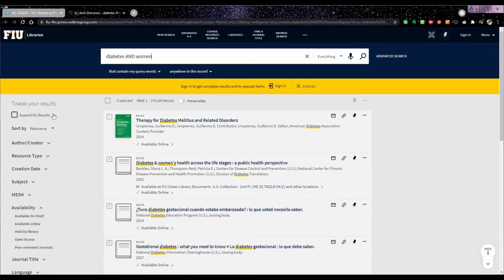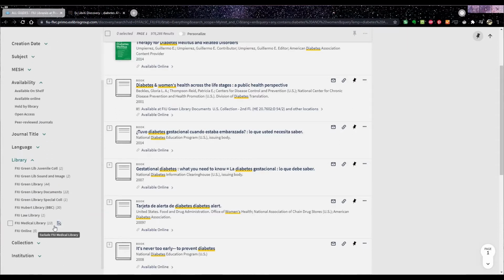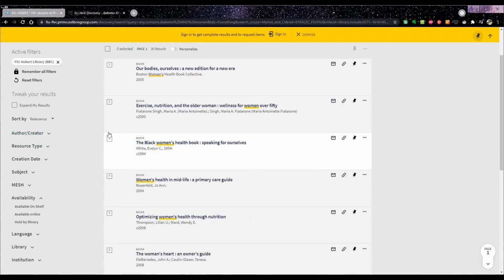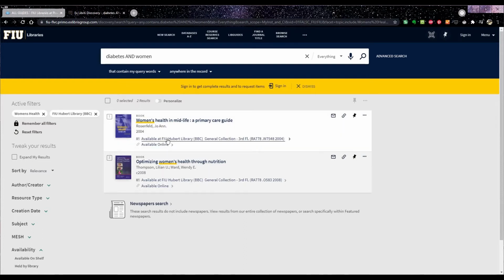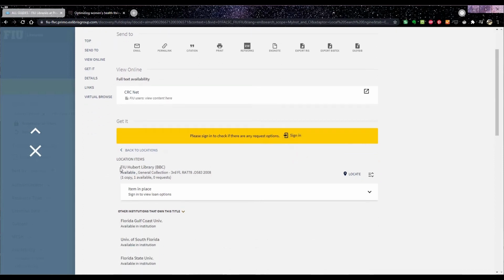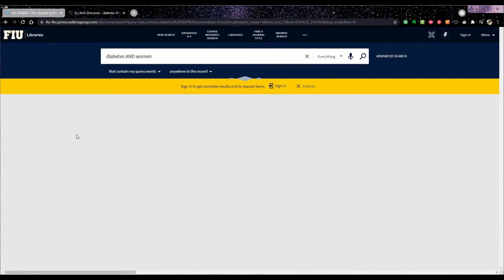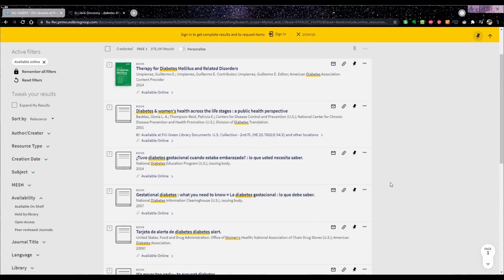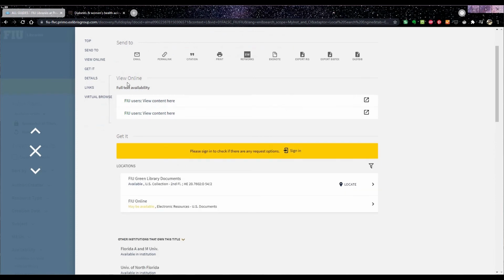Searching the FIU Libraries Discovery search tool 💻🖱📚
▪ use Discovery search to find a wide range of resources available through the FIU Libraries
▪ use Limiters to refine your search results